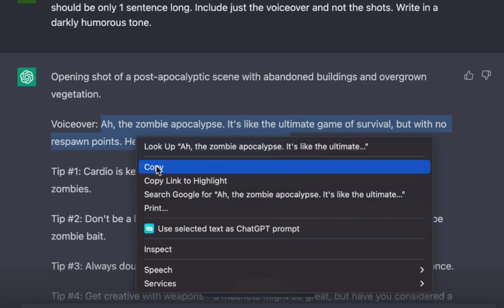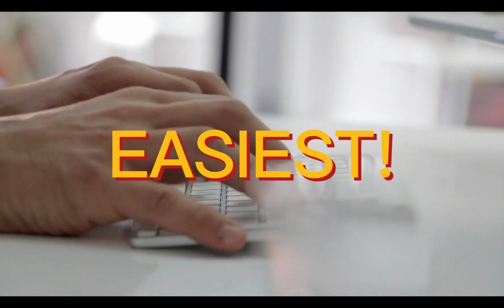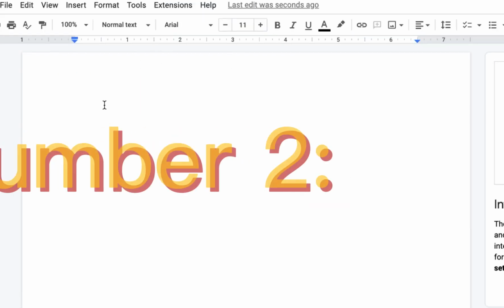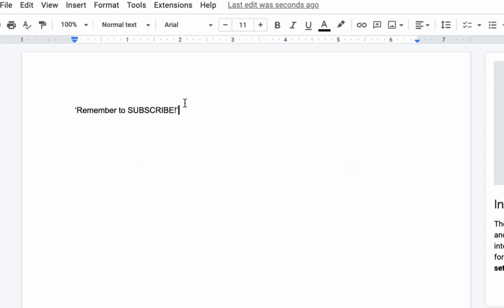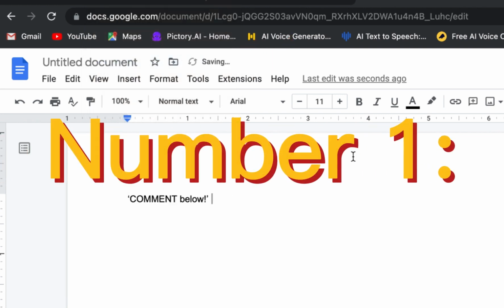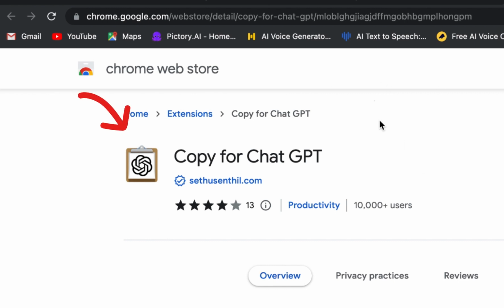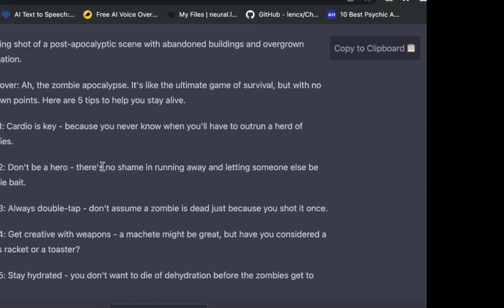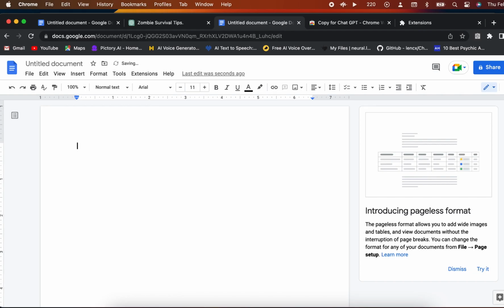How to Copy and Paste from ChatGPT WITHOUT Background *3 WAYS*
I'll show you 3 ways to copy and paste from ChatGPT without Background. Instead of having to re-format the text, I'll should you how to copy and paste from ChatGPT without the background color staying around and so it matches your document's formatting. This is how to copy and paste to Mac and PC. There are 3 options depending on how much you want to remember or what you're trying to achieve. Hope it helps! Let me know if you have any questions in the comments or any other tutorials you'd like to see!

***If you don't like the AI voice, I made an updated version with my own voiceover here: